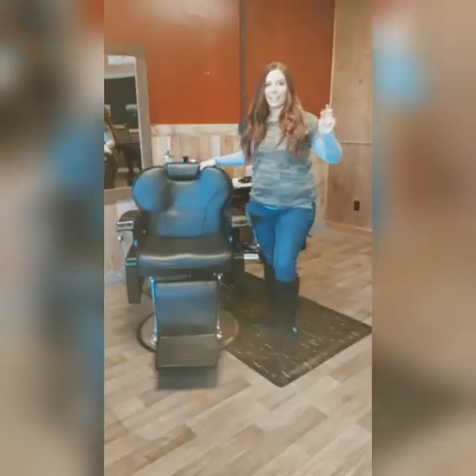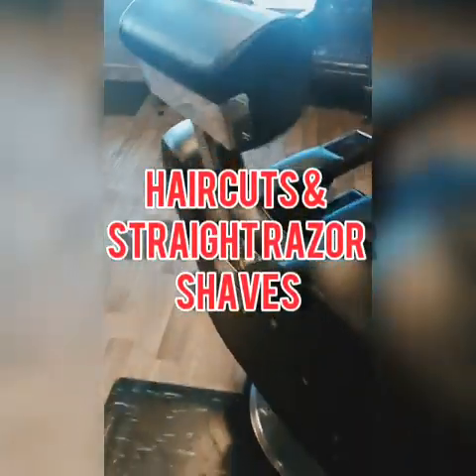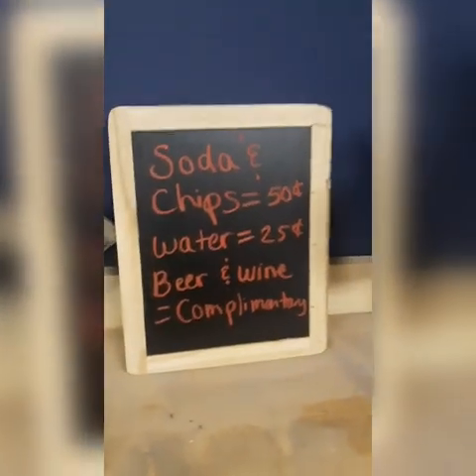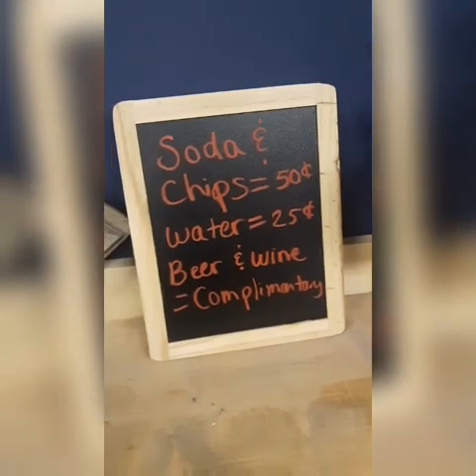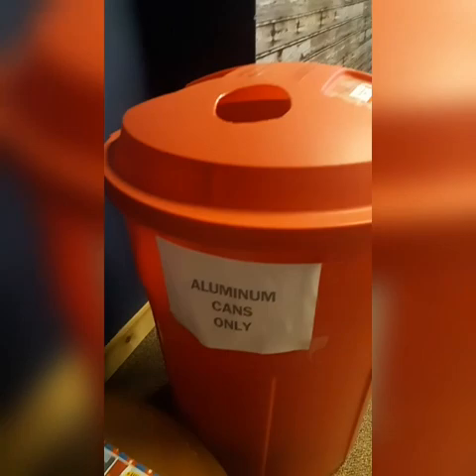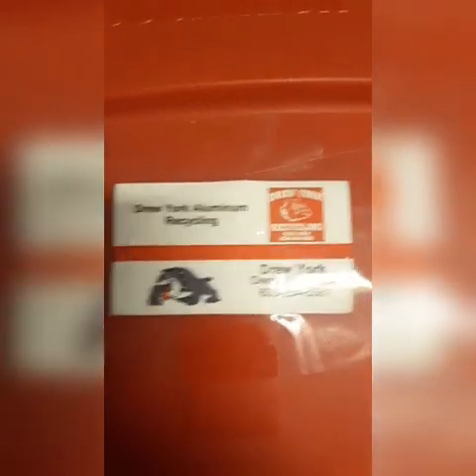Barbershop Tour ! 2020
Come with me as I take you along a shop tour, and go over pricing details, and special events!